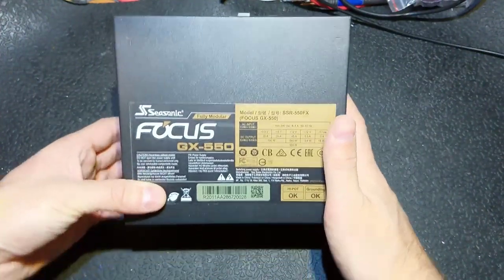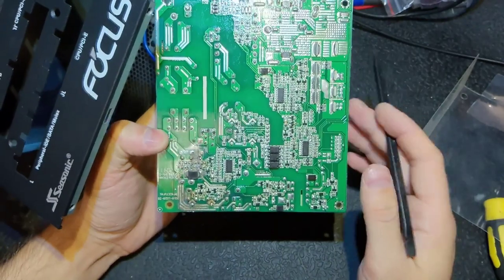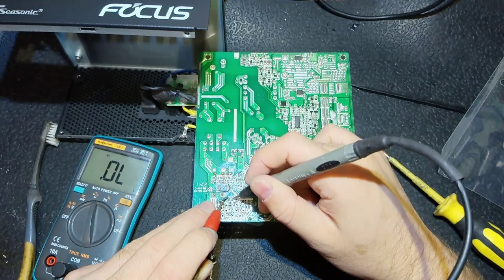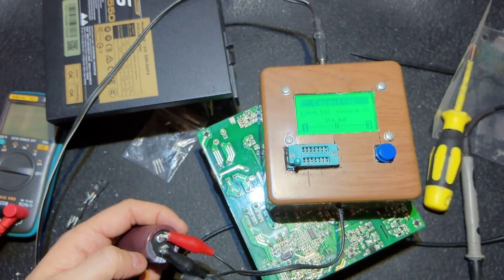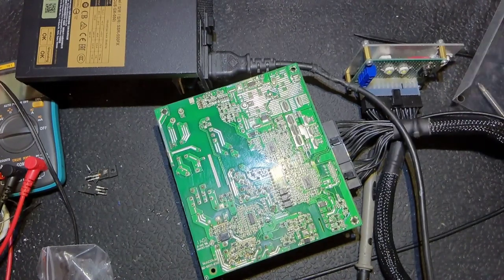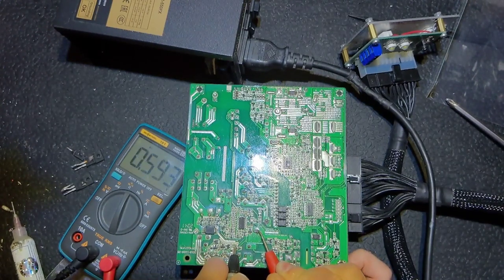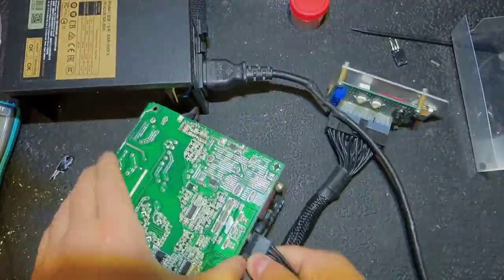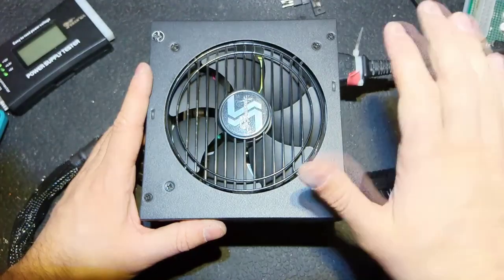Seasonic power supply repair. APFC fault